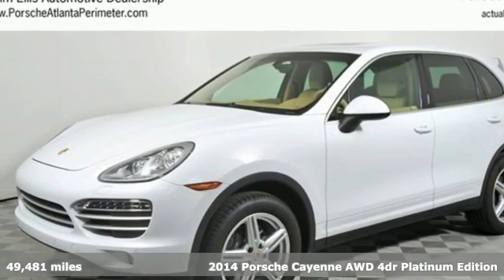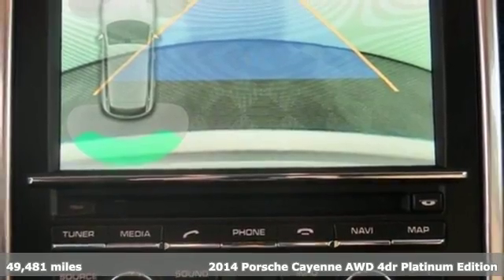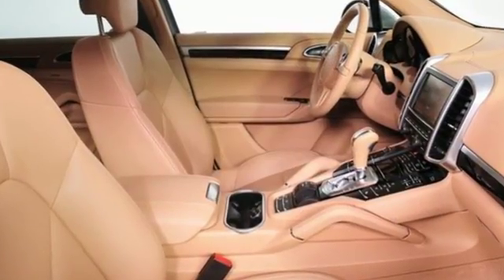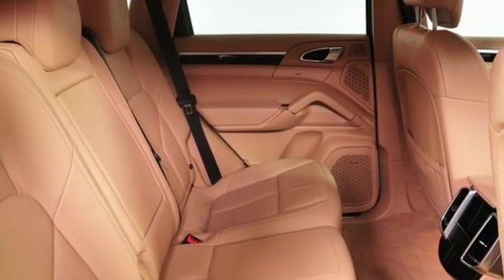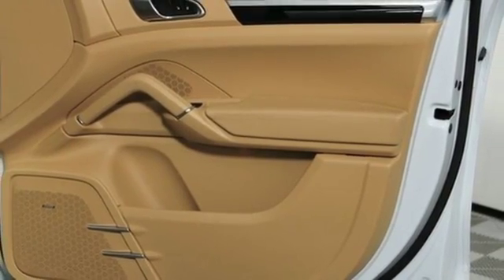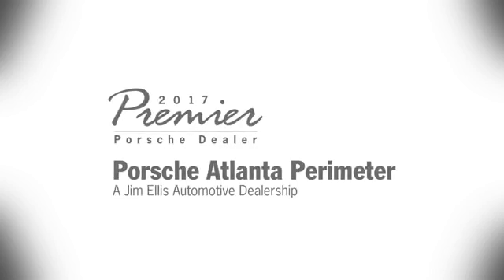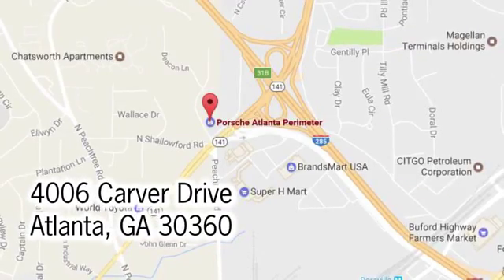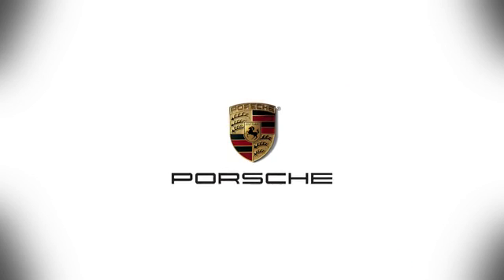Certified 2014 Porsche Cayenne Atlanta Alpharetta, GA P28207A - SOLD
Year: 2014
Make: Porsche
Model: Cayenne
Trim: Platinum Edition
Engine: 3.6L V6 DI
Transmission: 8-Speed Automatic with Tiptronic
Color: White
Interior: Luxor Beige
Mileage: 49481
Stock #: P28207A
VIN: WP1AA2A26ELA96413
Porsche Certified. Reversing camera, multi-function steering wheel, satellite and HD radio receiver. Porsche Certified Warranty good through 9/10/2020. Enjoy peace of mind and compelling finance offers when purchased with the Porsche Approved Certified Warranty.Pp brbrWe look forward to hearing from you. Advertised price includes $590 Dealer Service Fee.

Address:
4006 Carver Drive
Atlanta Alpharetta, GA video